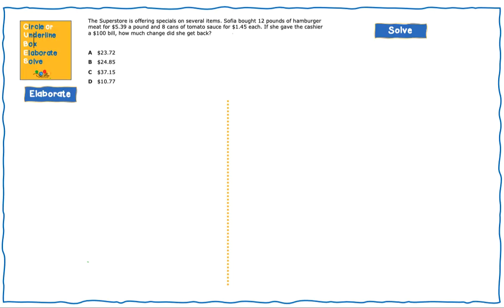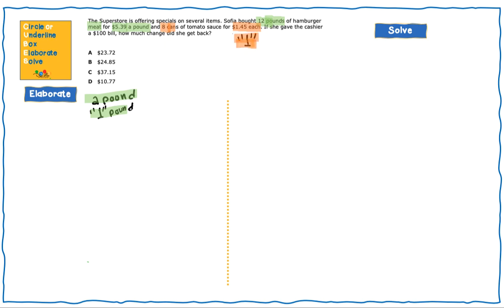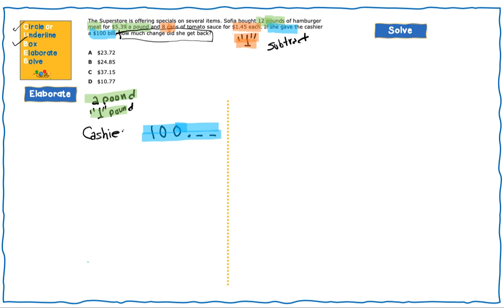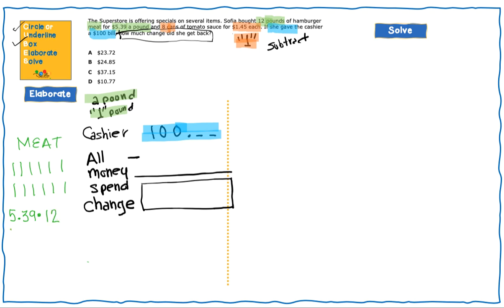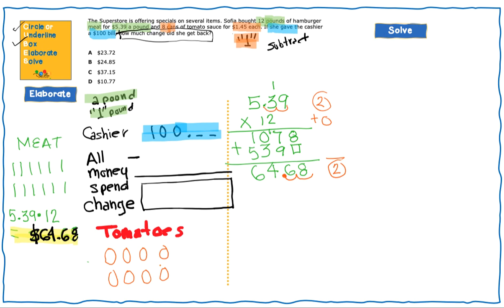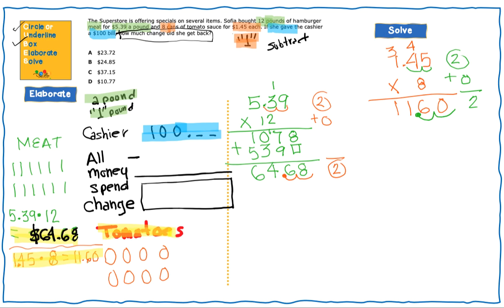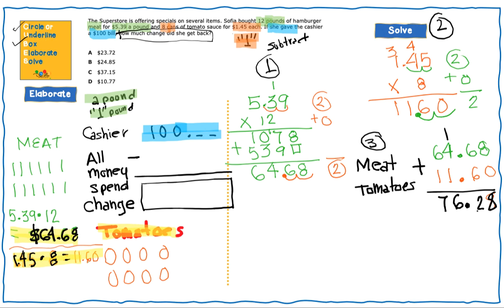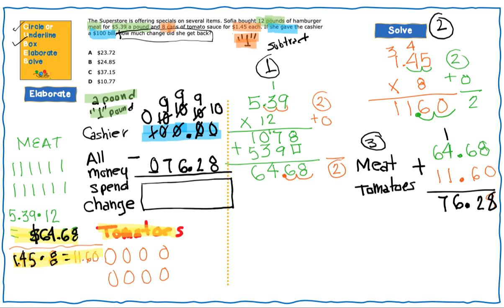7.3 (B) Question 05 - I Do - You Do - English